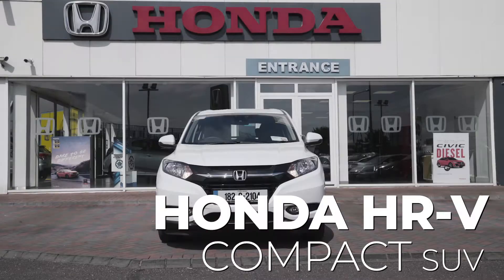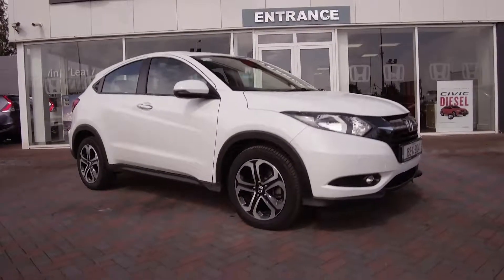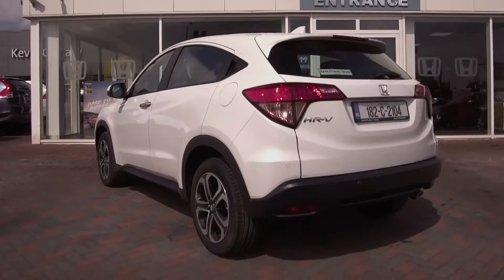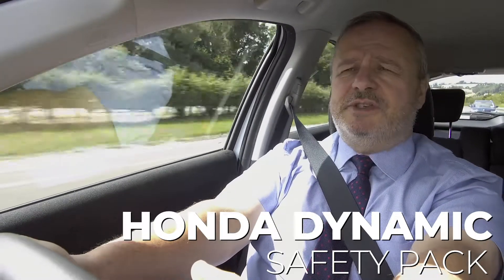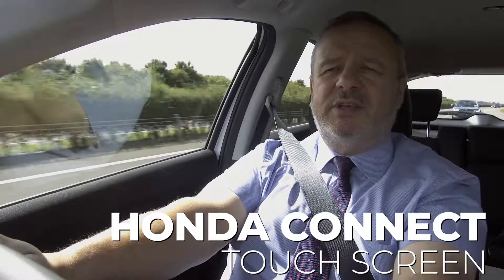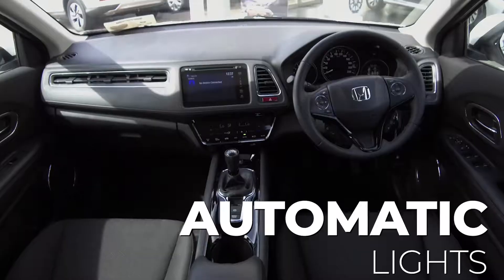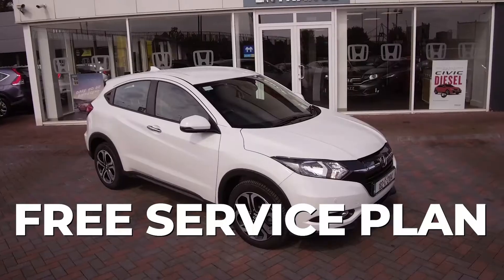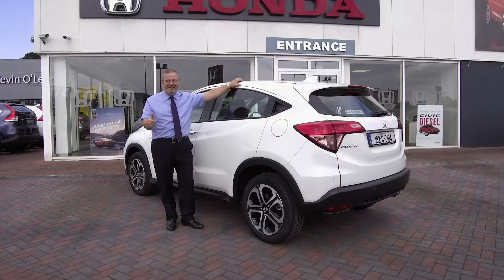Honda HR-V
Our Honda expert Roy takes us on a test drive in the Honda HR-V and talks us through some of the great benefits and features of this compact SUV.